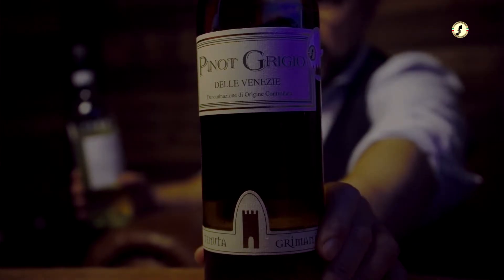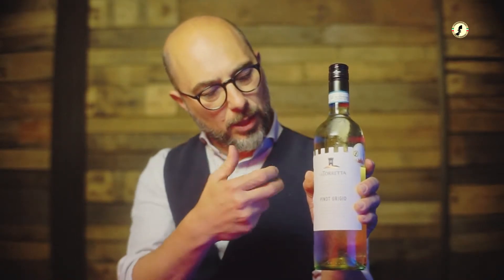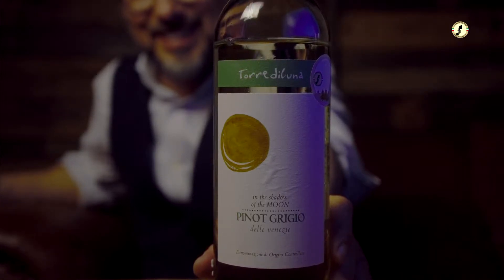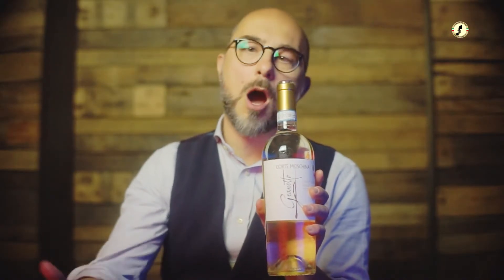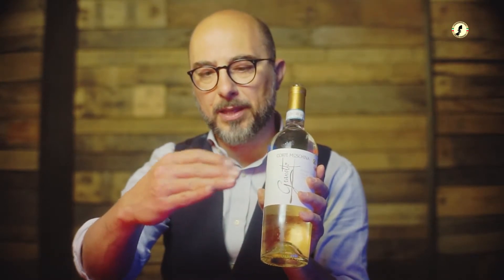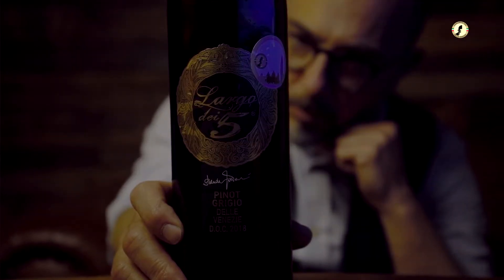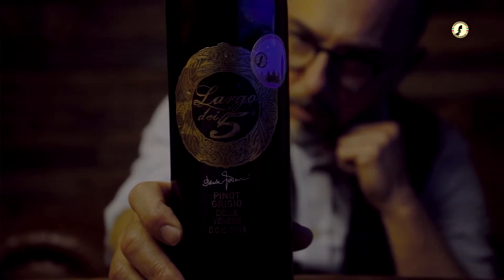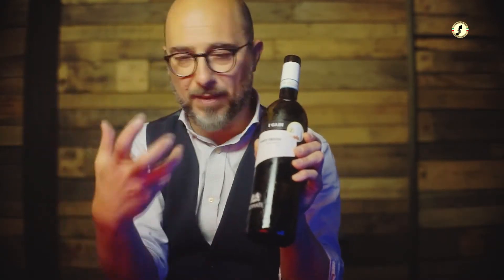Episode n.12 | The Everyday Wine series of Pinot Grigio delle Venezie DOC by Filippo Bartolotta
In this episode:

-Tenuta Grimani
-La Torretta Vini
-Lechthaler - Gaierhof Torre di Luna
-Corte Moschina
-Vinicola Napoleone
-San Bartolomeo F.lli Paladin
-Casa Vinicola Bennati